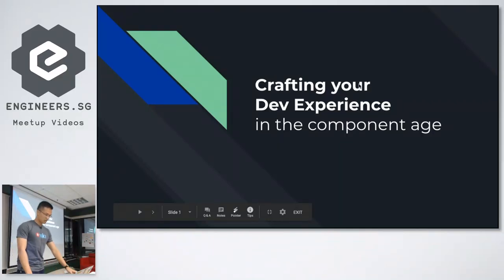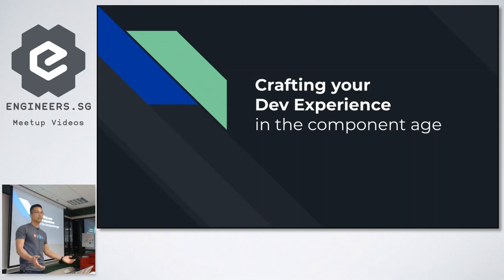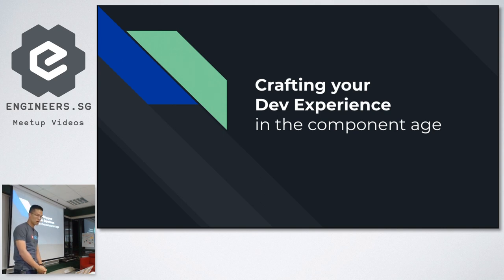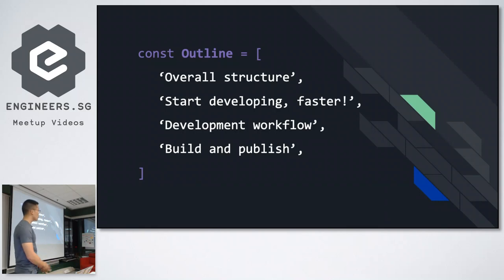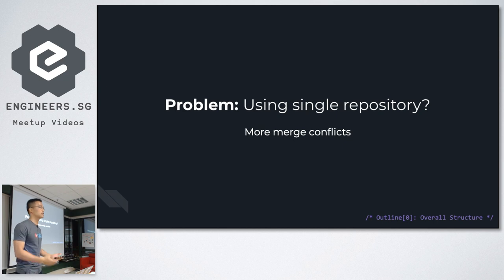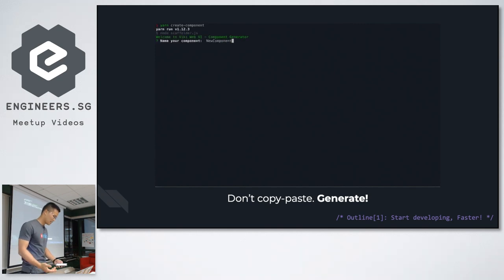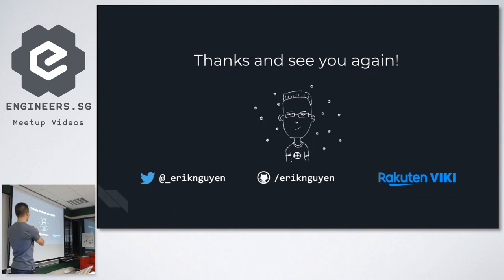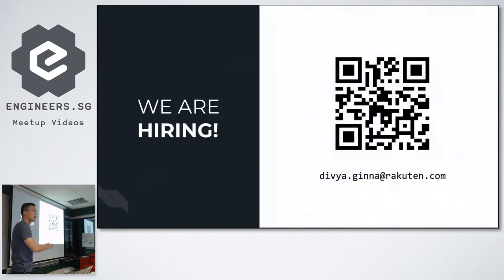chat.js - October! Crafting Your Dev Experience in a Component Age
Speaker: Erik Nguyen (@eriknguyen)

Recorded by: Sabrina Tjeng